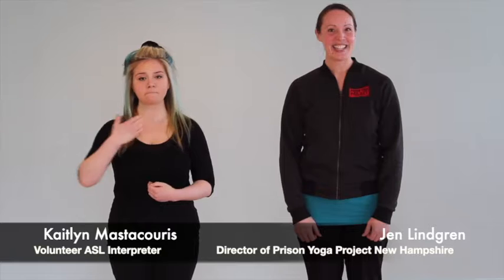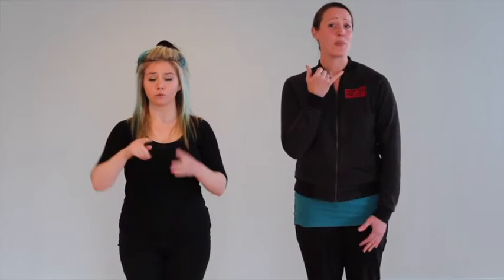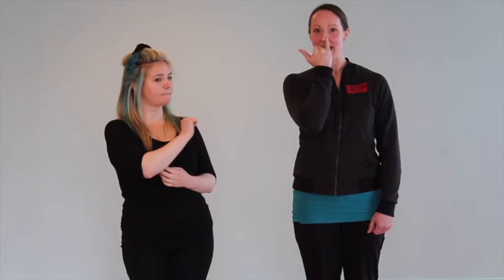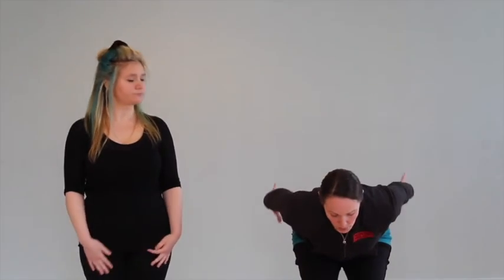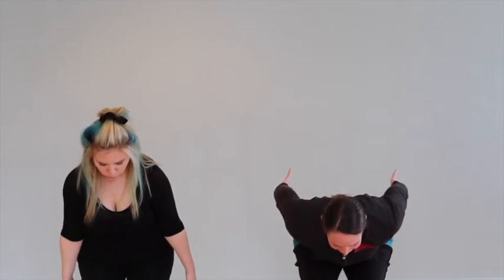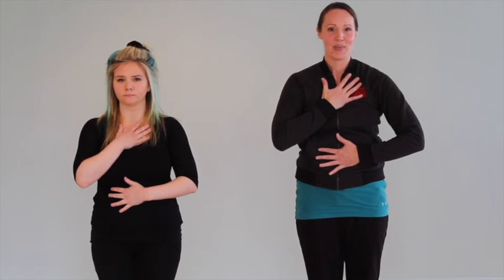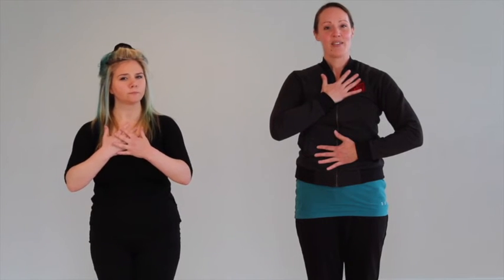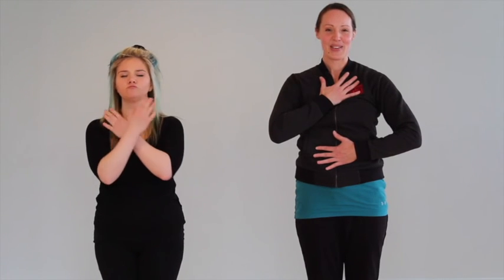Relaxation Week 2 | Liner Legal Largest Loser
Liner Legal's Largest Loser is back for week 2! Follow this breath work video form the Prison Yoga Project!